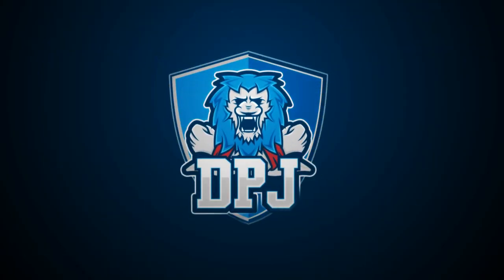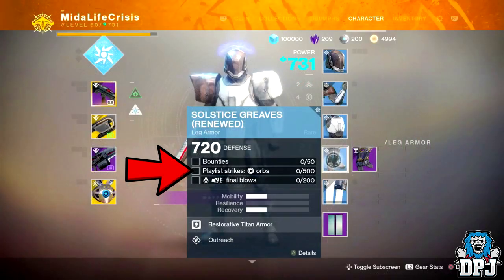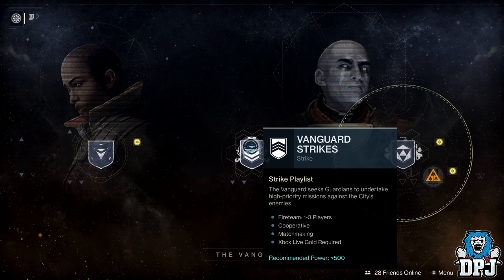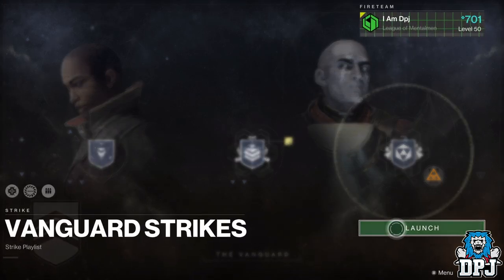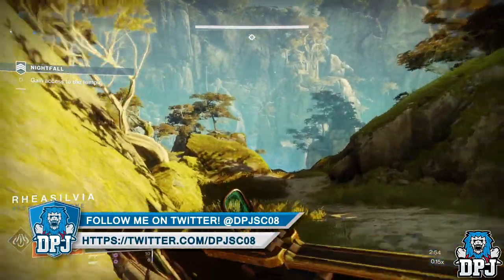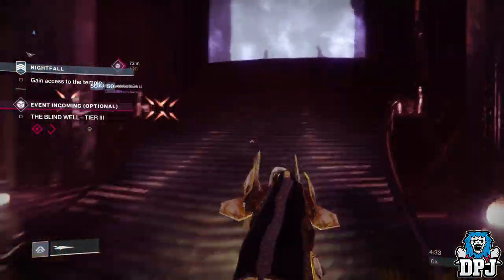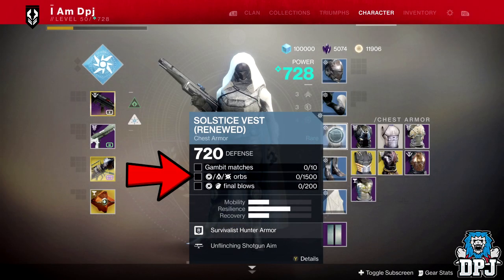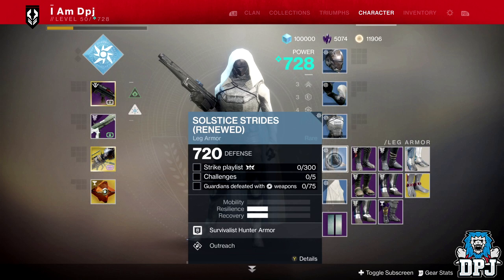Destiny 2: Fastest Strike 500 / 1500 Elemental Orb FARM For Rare Renewed Solstice Of Heroes Armor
The fastest way to farm orbs for the Solstice Of Heroes Rare Blue Renwed Armor, some require 1500 Orbs & others 500 Orbs.